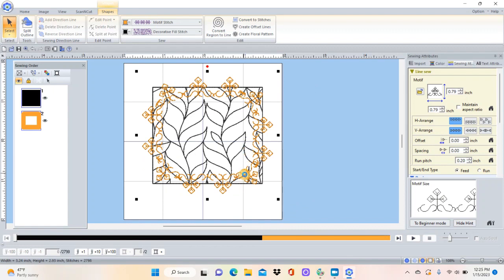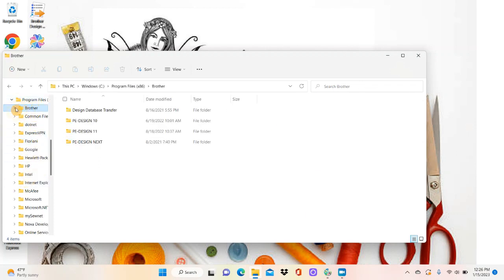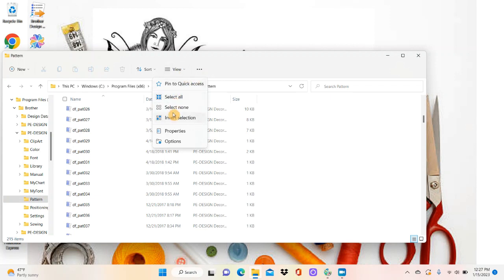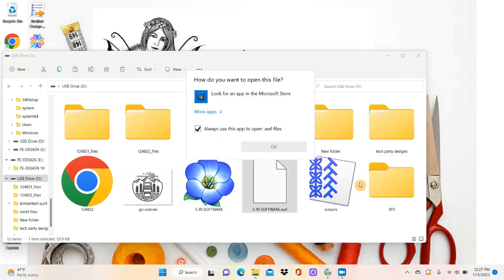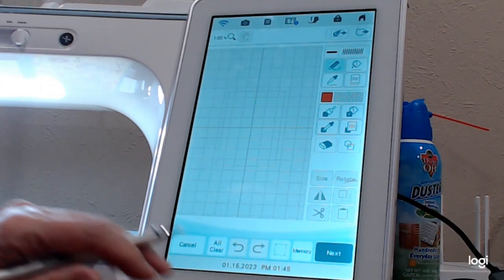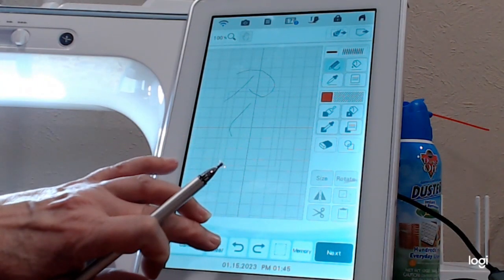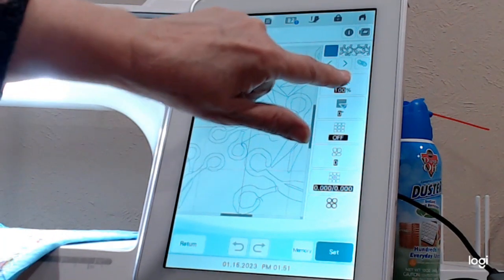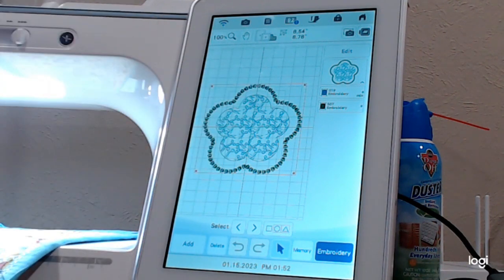Adding Motifs to your Design Center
The Brother XP2 has a new Upgrade that will make your machine an XP3. One of my favorite parts of the XP3 is that you can copy the Motifs, fills and background quilt fills from your PE Design 11 embroidery software and bring them into your design center on your machine. Check out Enchanting Rosemary sewing and embroidery on facebook and instagram.